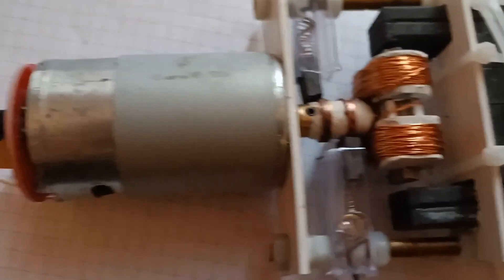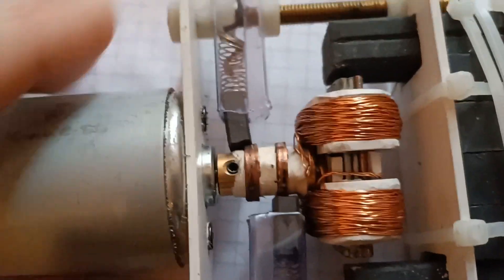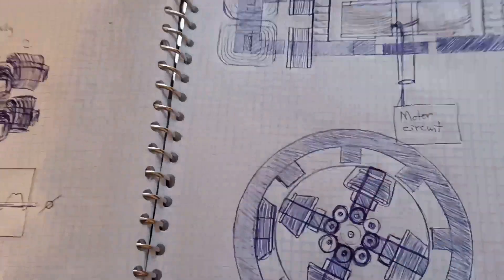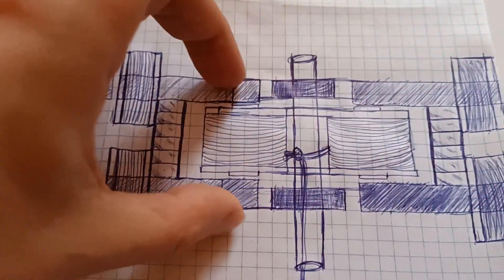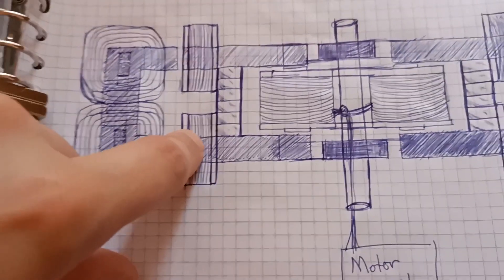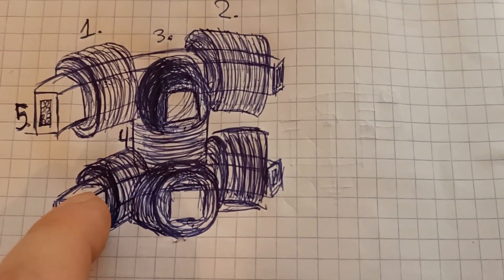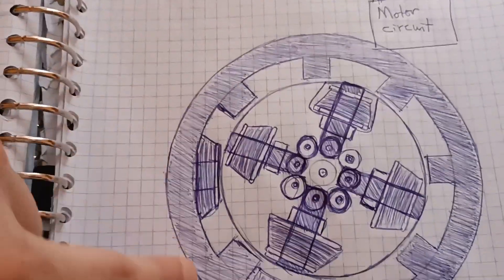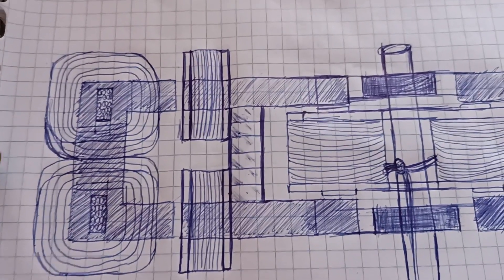The New Generator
Hi Guys,

Two orso weeks in and still corona is clamping me. This decease is almost inductive, you move means that you get more sick.

However this gave me time to design a new sort of generator. Also I got this comment, I miss your generators, orso and this also triggered me to share my thoughts here.

As you can see it is not an OTC or flying design. I would rather make something that stays on the ground, because I paid money for the stuff and I put in my effort. I wouldn't want the generator to fly off and lose it to the sky or even offend anyone trying to make what they don't want us to find out about.

So it is going to be a simple combination of the standard crappy materials, like the welding rods and nothing exotic. To seek and find waveforms and desired magnetic circuits.
Cheers JP